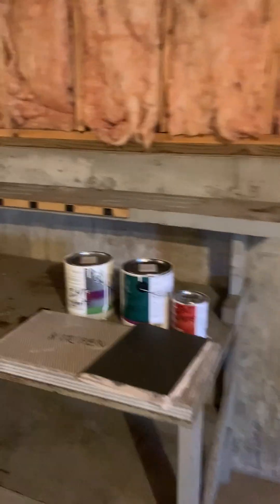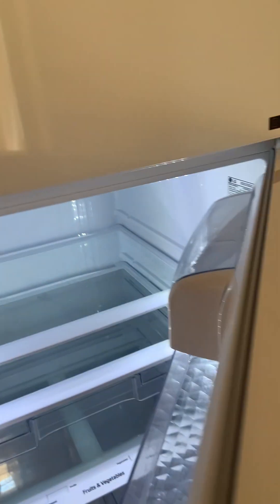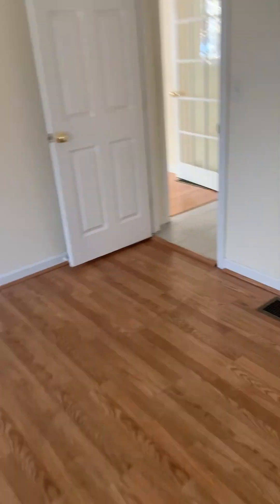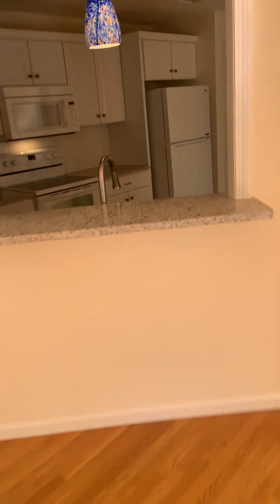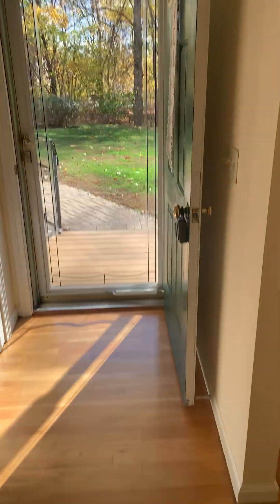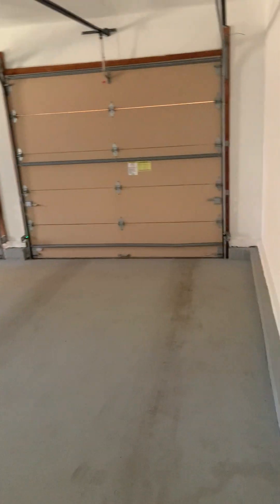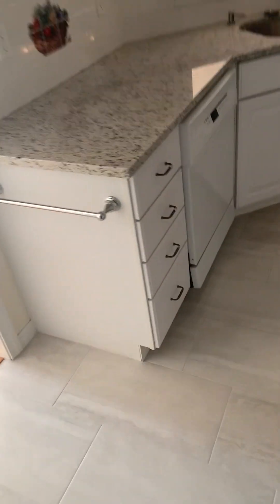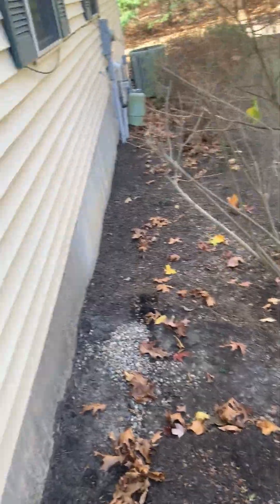final walk through 16 prospect st.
Sold house and doing final walk through before closing tomorrow!